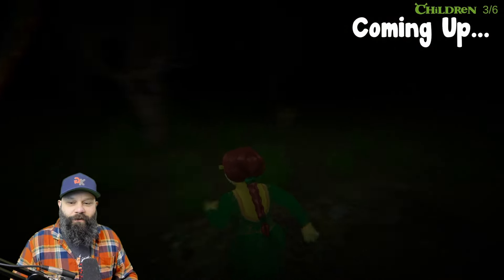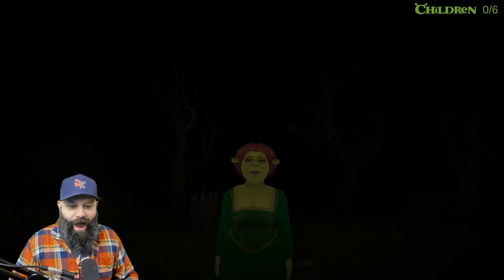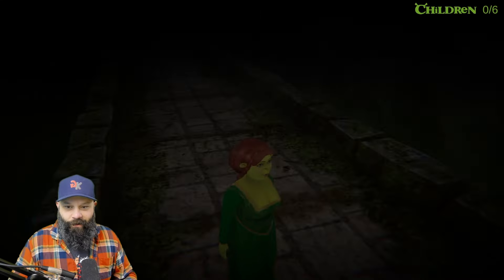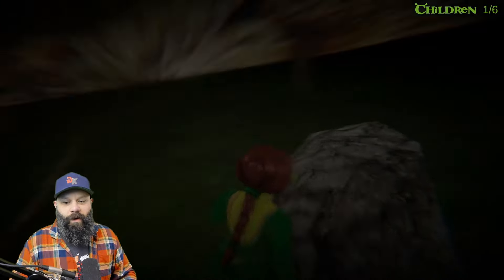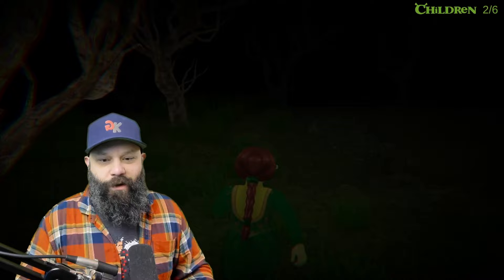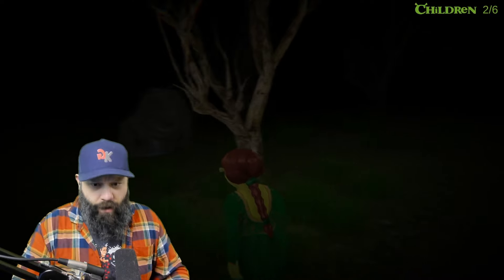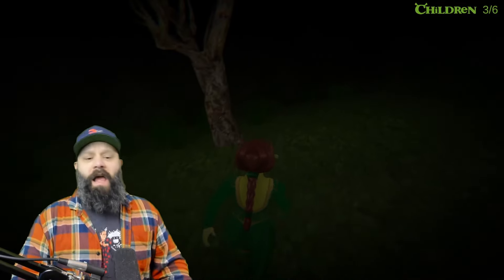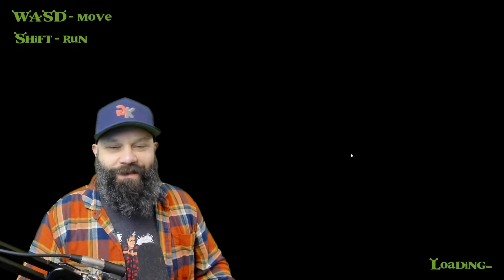Killed By Shrek's Kid?! The Curse of Shrek's Swamp!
Welcome to The Curse of Shrek's Swamp! We're helping Fiona rescue her children from insane shrek, also his kid is hunting us?

The Curse of Shrek's Swamp. Fiona and Shrek lived together, they had seven children, but something went wrong, Shrek seemed to go crazy, attacked Fiona, now the children are wandering in the swamp with Shrek. Fiona wakes up somewhere in the wilderness, she has to find the children and not get caught by the angry Shrek.

Song: GoodKhaos M
Artist: Jeremy LaDuke